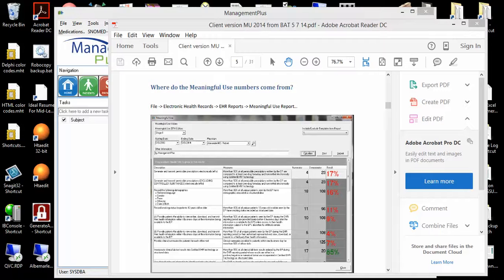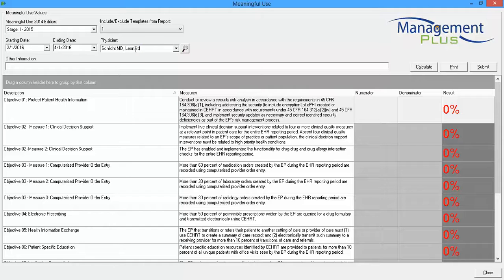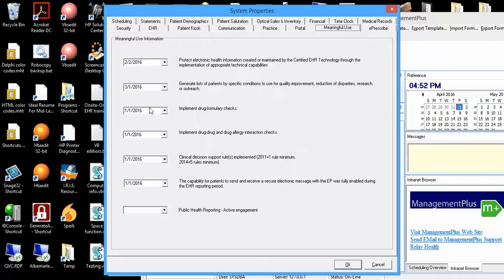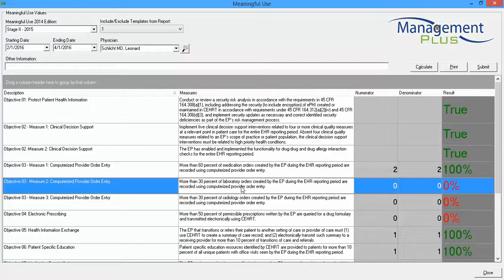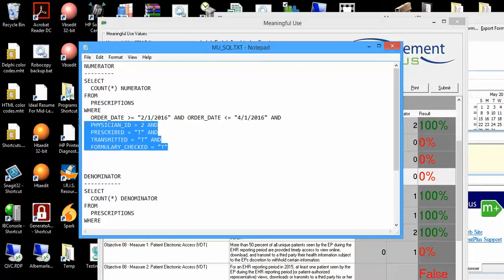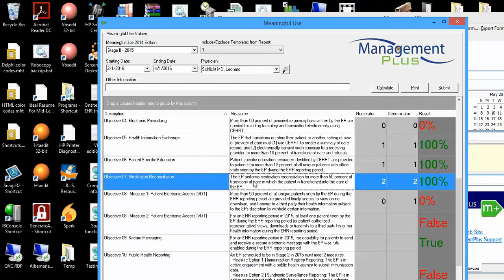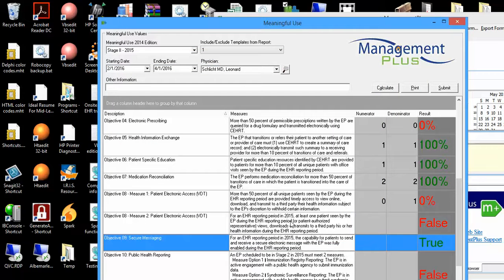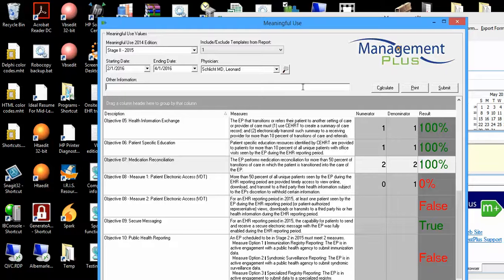24 MU report and MU tabsheet of system properties 23 min